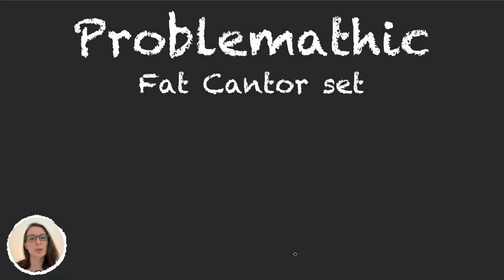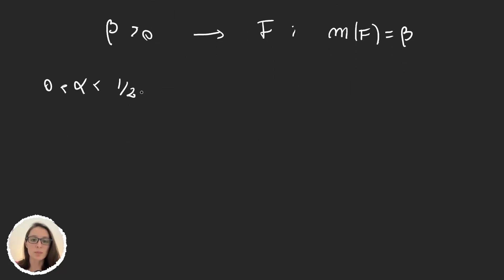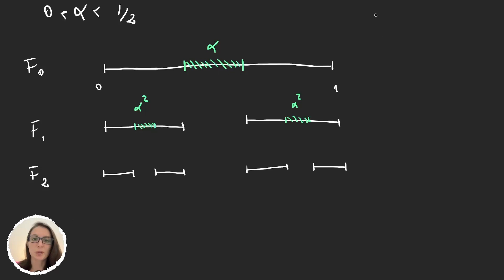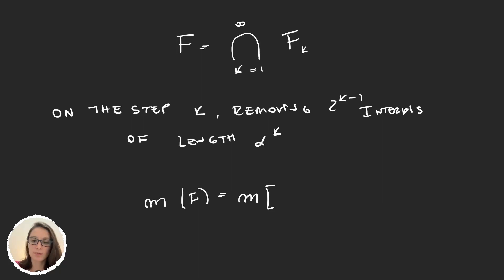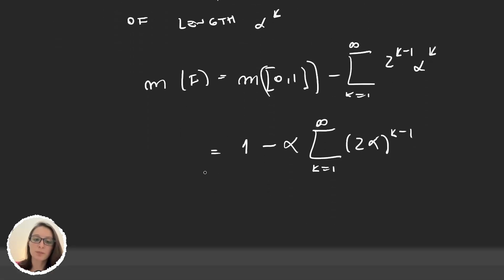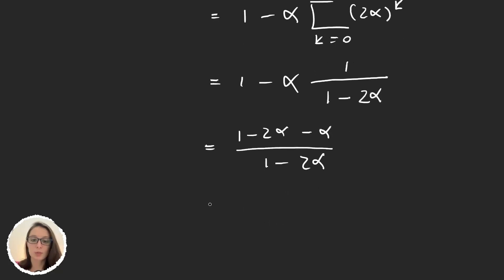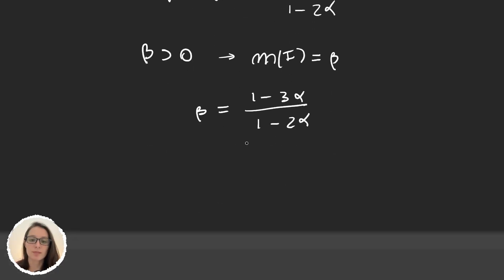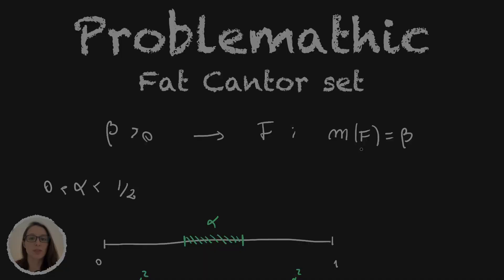Can Cantor sets have positive measure?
We generalise the construction of the Smith-Volterra-Cantor set with the Fat Cantor set - Building Cantor-like sets with positive measure.

📚 Buy measure theory books:
- Folland - Real Analysis
- Wheeden Zygmund - Measure and Integral
- Tao - An introduction to measure theory
- Stein - Real Analysis

Timestamps in this video:
00:00 Introduction.
00:14 What we will build.
01:03 The Construction.
02:38 The Maths.
02:58 Calculating the measure.
05:34 Getting α from β.
06:49 Conclusion.